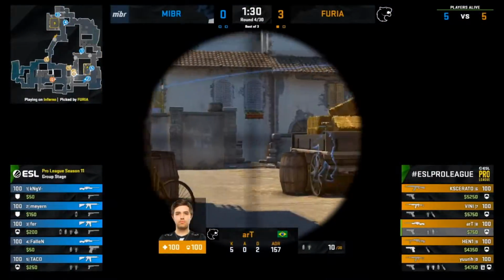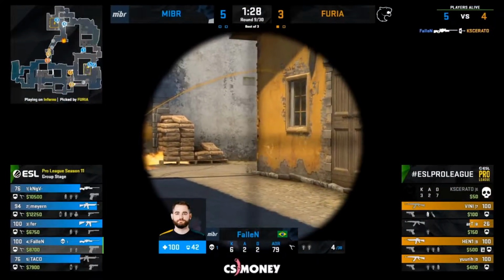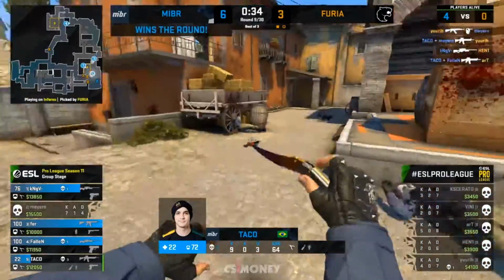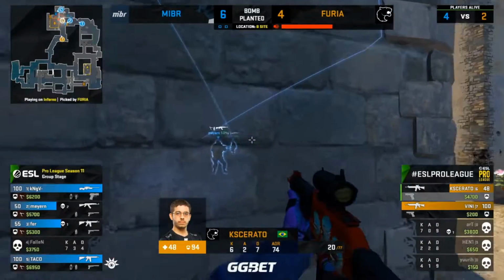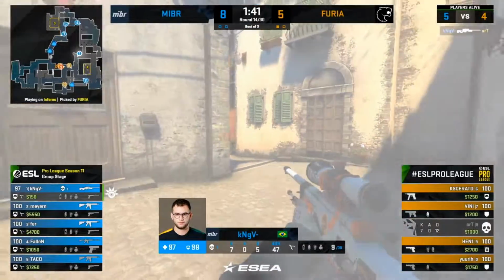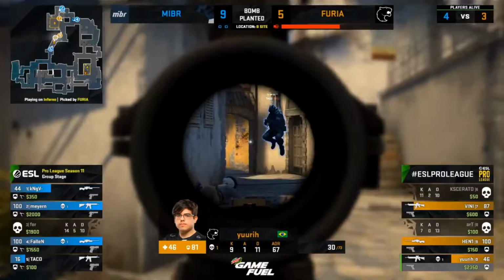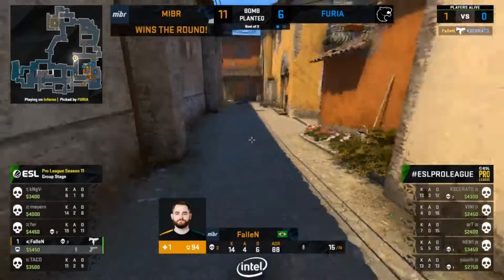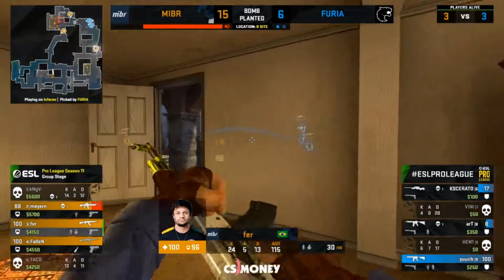Mibr vs Furia Best Moments (BO3) Map2 Inferno ESL Pro League Season 11